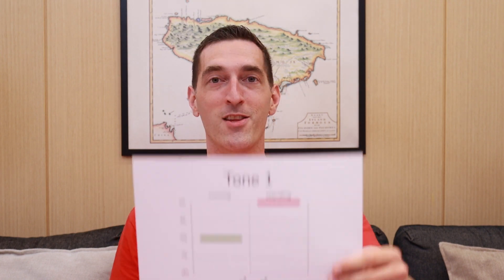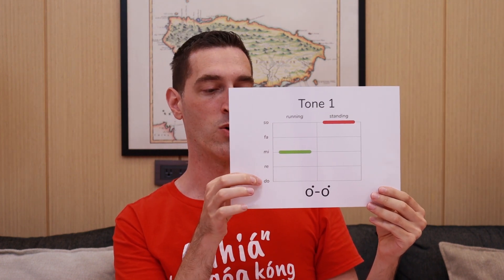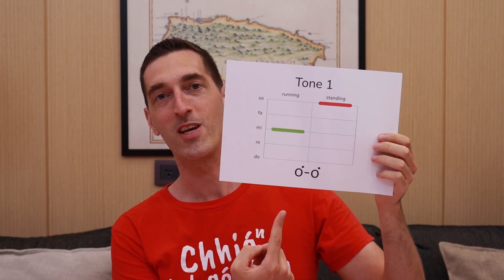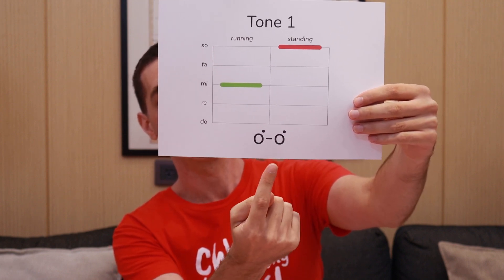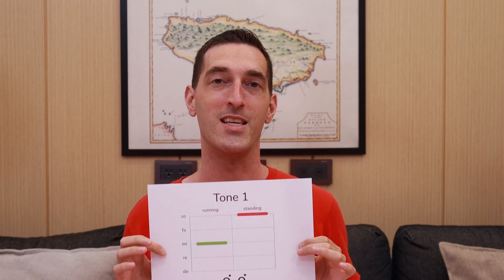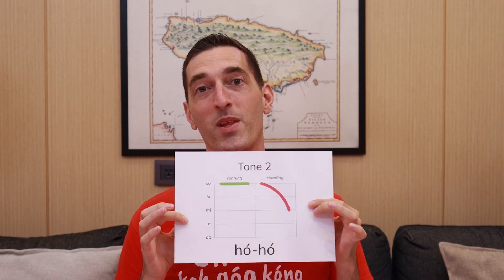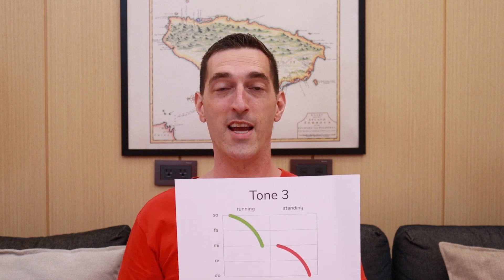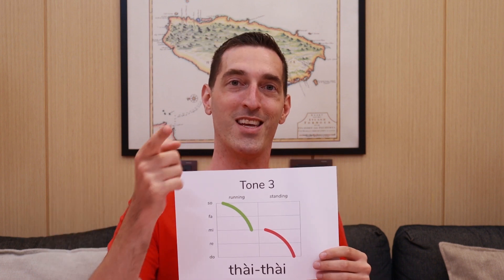Tâigí Phonics 9 - Rethinking tones in stereo, and 9th tone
00:00 Introduction
01:09 Stereotonicity
02:24 Tone 1
05:00 Tone 2
07:08 Tones 3-8
08:40 Tone 9

👉 Don't forget to check the last page for regional variations of the 8th tone, which is the only tone with major differences between accents.

In this video, I talk about a different way to look at the tones in Tâigí without using tone changes, tone sandhi, or arrow diagrams. Instead, we can say that each tone is a "stereotone" with two different pitches, called "running" and "standing". We use the running tone while we are in the middle of talking (e.g., we're running through this tone straight to the next one), and the standing tone only at the end.

Of course, this is just another way to look at tones, and whether you think in terms of sandhi or "stereotones", the net result is the same. However, I think this way provides a bit more insight and clarity. Especially since the "sandhi" (or "running") tones are used something like 80% of the time, it's perhaps even a more accurate way to describe the tones in Taigi.

I also cover the 9th tone which wasn't mentioned in previous videos.